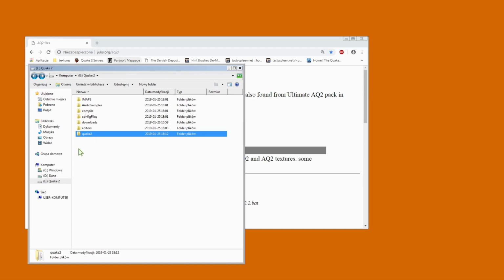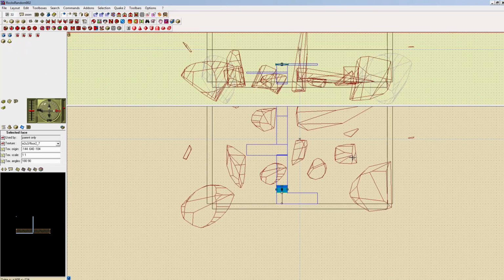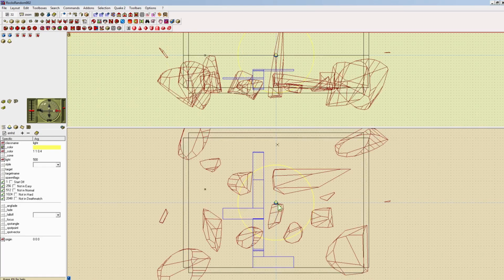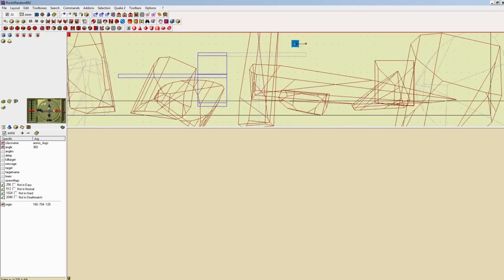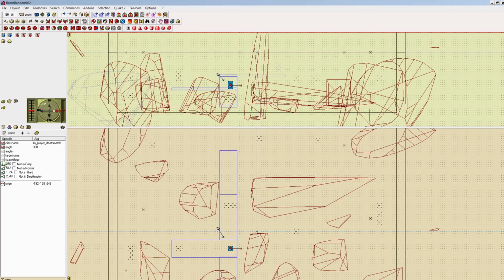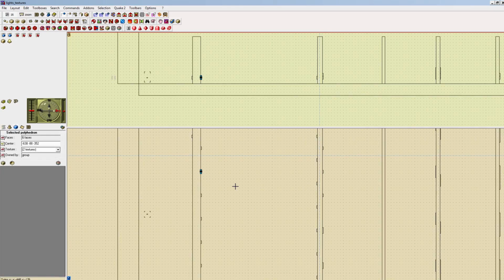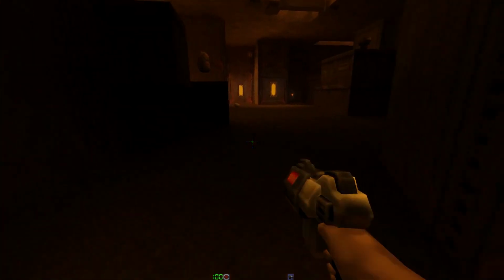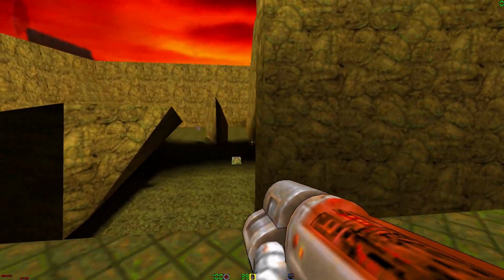Game Level Design Tutorial 04 - lights, weapons & secret sauce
Add lights to your Quake 2 map, place some weapons, spawning points and make it playable.